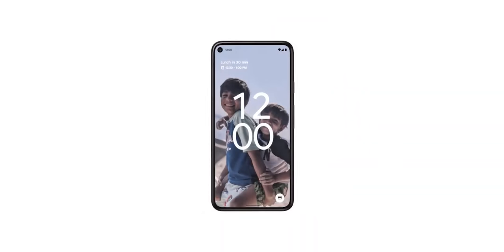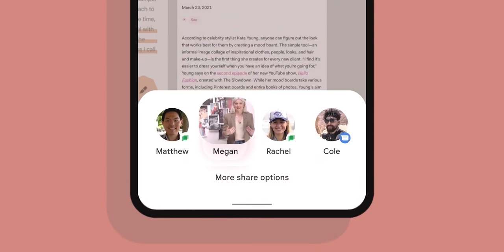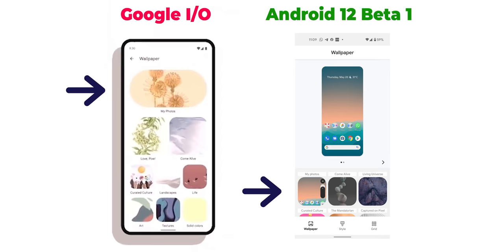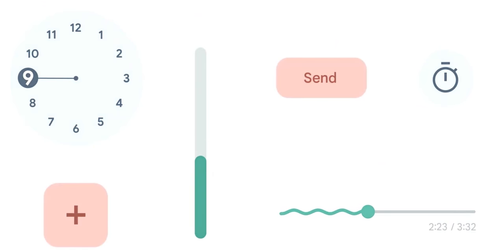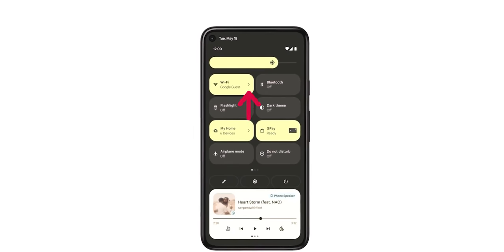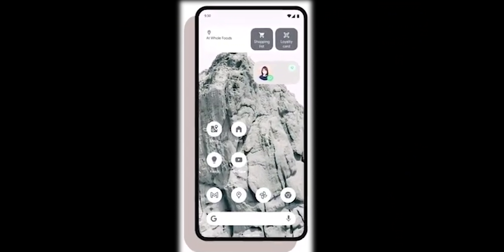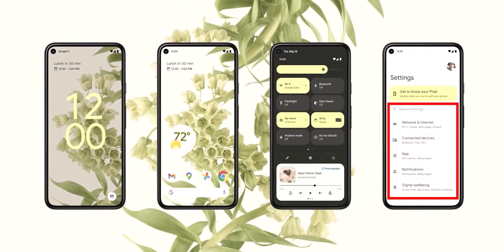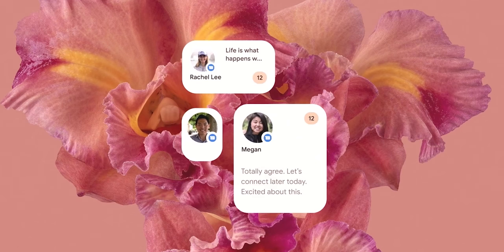Android 12 - Every New Feature Coming in the Official Release - Google I/O In-Depth Mining.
Future changes to expect in the official release and future betas of Android 12, all information collected from Google’s I/O keynote, Google didn’t mention a single word about these changes however, they showed all of them in the presentation videos.

I collected this information by going through every second of Google I/O keynote to make it easier for you to track the changes and get more excited about Android 12.

All these features are not available in the current build of Android 12 or they might require extra steps to get them activated.

Features discussed:

Lock Screen:
- Google pay shortcut on lock screen.
- Priority conversation profile pic shows on lock screen.
- Two more clock designs not currently available in Beta 1

System Wide Features:
o New bottom navigation bar showed in multiple apps like Gmail, Clock & phone
o More margins between icons
o Outlined icons.
o Dynamically change colors based on mobile theme
o Active tab has a new pill shaped fill color
o Thinner volume slider compared to the one we have in beta 1, the sound profile and the more buttons are grouped with the volume slider instead of floating over.
o Wavy & animated seek bar for multimedia playback.
o Share sheet supports drag & drop
o New time picker
o New sliders with tooltips
o Hamburger menu still available in some apps like Gmail & Calendar
o Google search widget on home screen using a mic icon instead of google assistant icon.
o New google assistant interface.

Styles & wallpapers app:
o New wallpaper picker with much cleaner interface
o New interface for setting wallpapers.
o App generates more than one color palette from the same wallpaper and gives the option to choose the palette you want or use basic colors instead.
o New icon shapes.
o More styles with outlined home screen icons and controls.
o New wallpaper categories (Floral & Love Pixel).
o System controls might get adjustable thickness, borders, font weight & opacity.

Notification’s shade & quick settings:
o Power button can be added to quick settings.
o My home & Google pay tiles.
o Camera & Mic block tiles.
o Select the Wi-Fi network from the quick settings.
o Notifications look different from what we have in beta 1.
o Slightly redesigned media controls.

Widgets:
o New photos widget (never had photo widgets in Android before).
o New collection of weather widgets.
o Stunning animated clock widgets that showed in different colors.
o New Keep notes widgets.
o New Google fit widget.
o New calendar widget for events.
o New animated music widget.
o Redesigned conversation widgets.
o New widget for loyalty cards, shopping list and location

Camera:
o New top nav bar.
o Improvements to computational photography algorithms

Settings & Privacy:
o Minimal design for settings.
o Privacy dashboard.
o Camera and mic indicators.

Eco-system
o Instantly check recent photos on Chromebook with Android 12.
o Unlock Chromebook using your phone with Android 12.
o Android 12 Android TV remote with touch pad for easier navigation
o Wireless Android Auto comes with Android 12
o Digital Car Key Support in Android 12
***Time Codes***
0:00 – Intro
0:39 – Lock Screen
1:10 – System Wide Changes
3:00 – Styles & Wallpapers
4:57 - Notification Shade & Quick Settings
7:00 - Widgets
8:04 – Camera
8:39 – Settings & Privacy
9:05 – Eco-system
9:52 – Outro